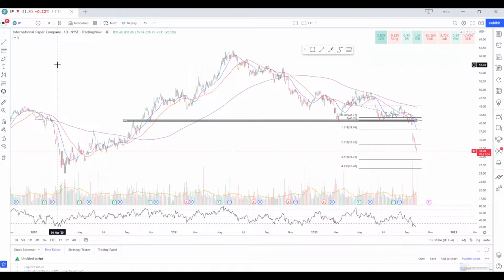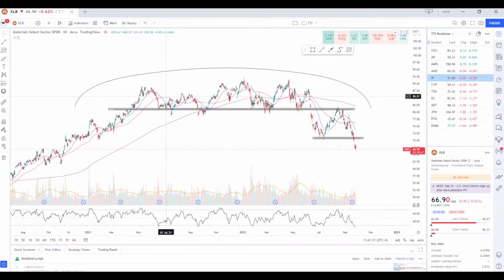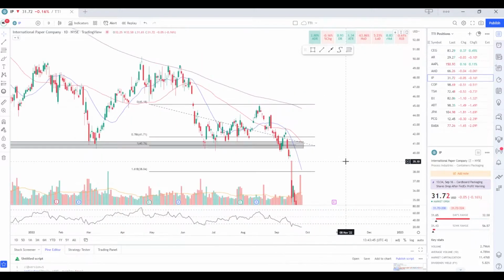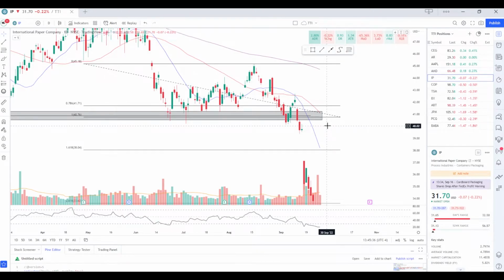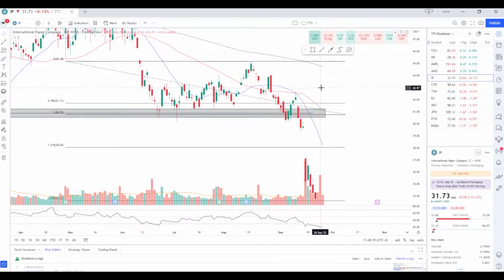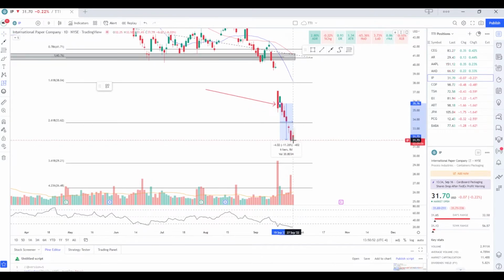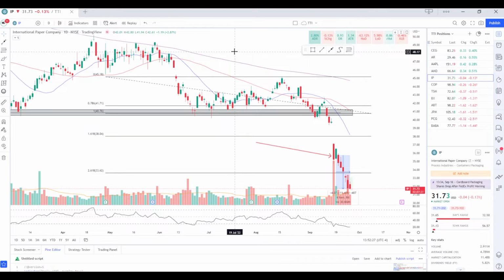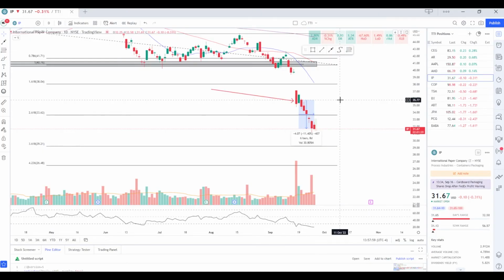How We Traded $IP For Over 1,000% - LEARN TO SWINGTRADE!!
Here is the exact process we used to find International Paper Company, $IP, and trade it for over a 1,000% win.

Remember that as a swing trader your most valuable asset is time. As a TTI trader you're looking for trades that typically last between 5 days and 5 weeks. Keep your trades on as long as the trade idea is still valid on the chart and use the contract as a tool to capture the move in price.

✅ We will make you a better trader in 90 days (or your money back).

No gimmicks, no fluff, no BS. Become better. Guaranteed.